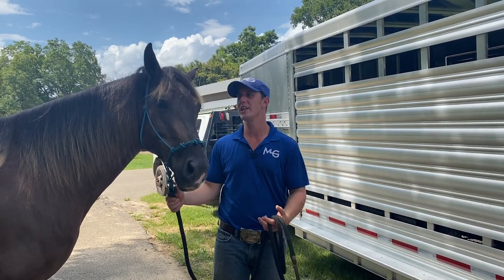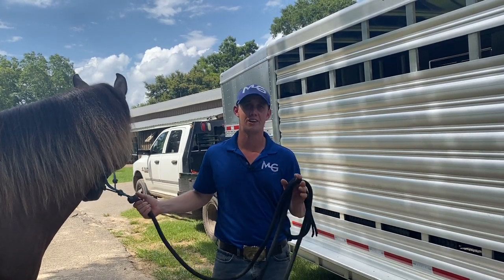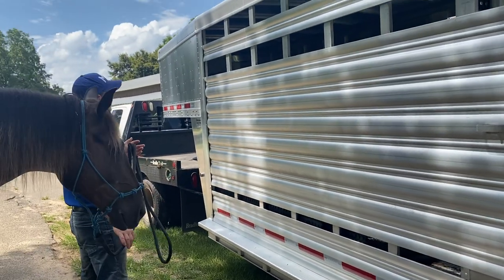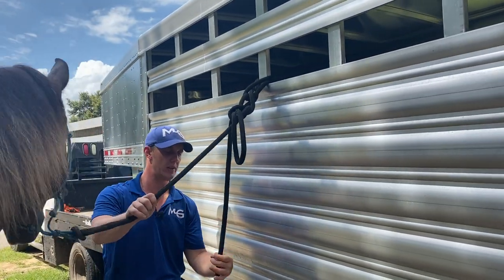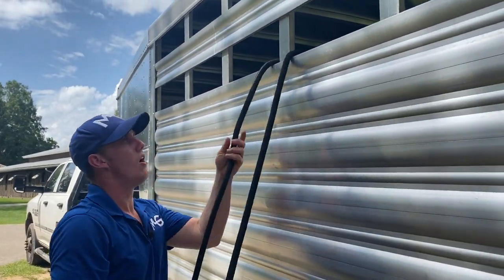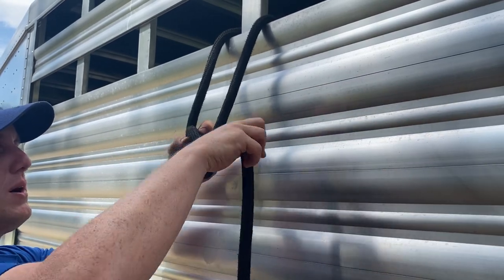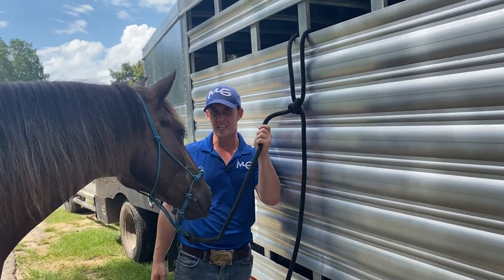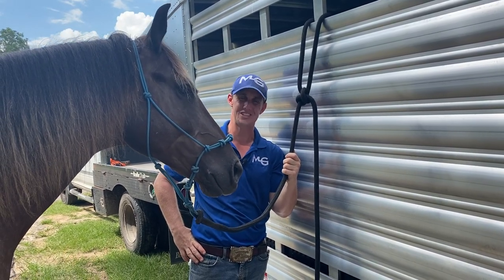Tying A Horse To The Outside Of A Trailer | The Horse Guru - Michael Gascon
Registration for the FREE Horse Help Challenge is NOW OPEN:
Learn the proper technique for tying a horse to the outside of a trailer with The Horse Guru, Michael Gascon. In this video, discover essential horse training tips for ensuring safety and security in various travel situations.

Horse Training With The Horse Guru - Michael Gascon